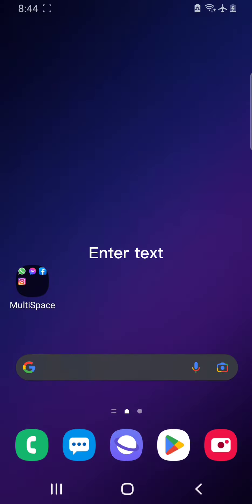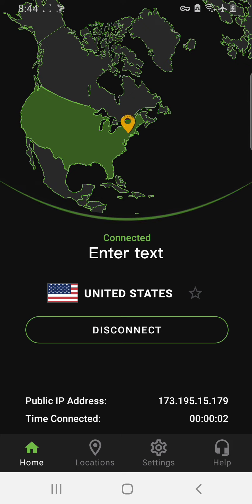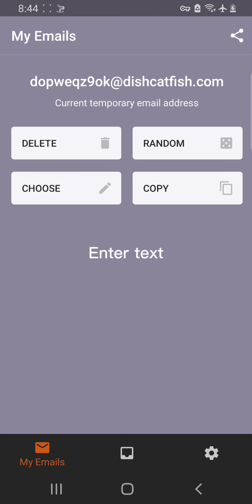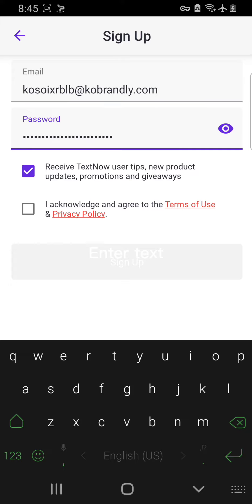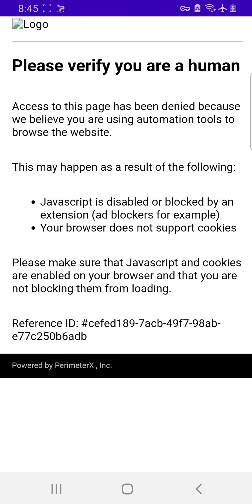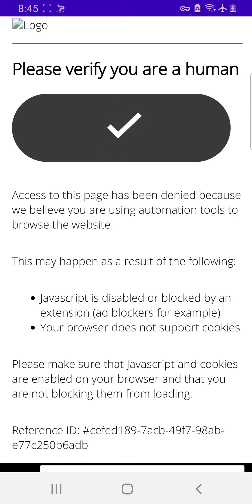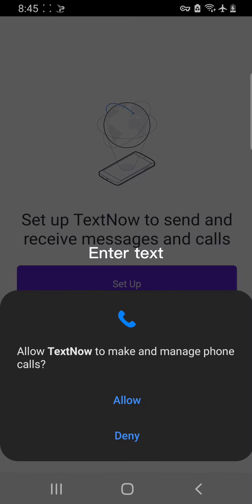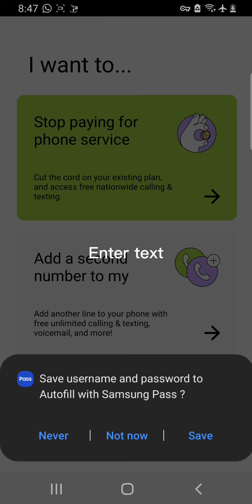CREATE UNLIMITED TEXTNOW, 2023 METHODS , CREATE 100 TEXTNOW IN A DAY .